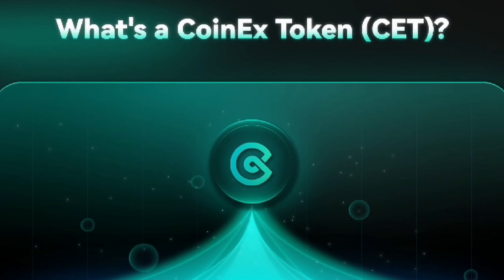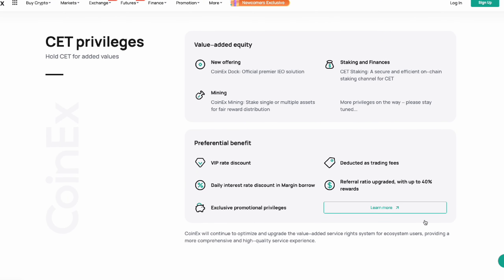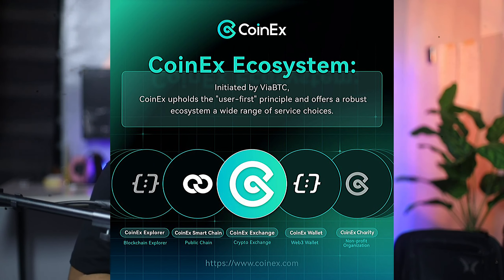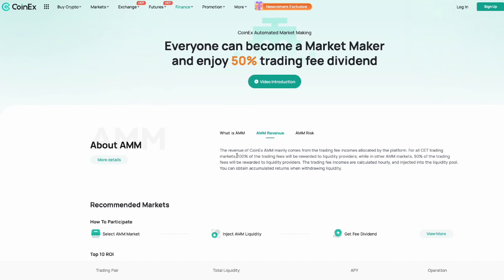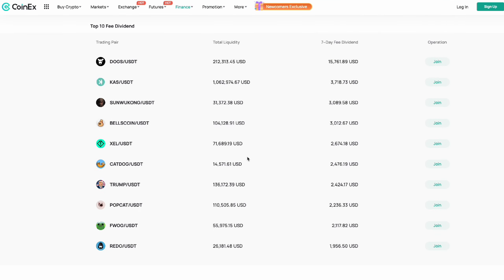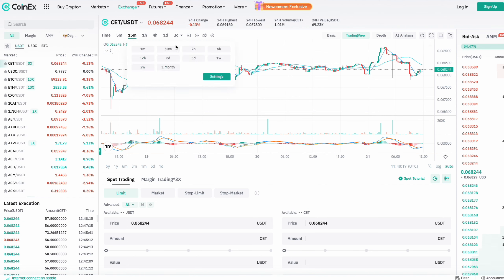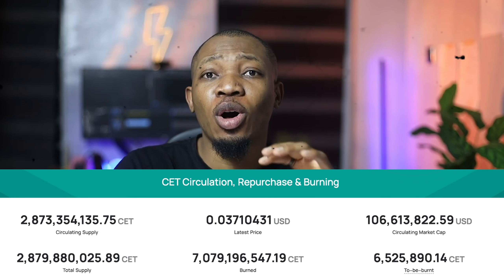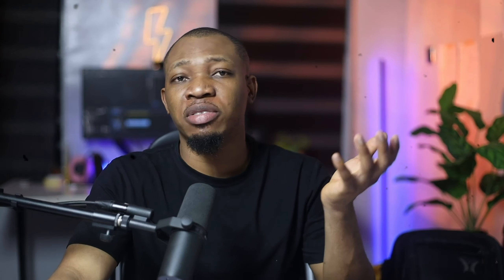CEX Token Undervalued? BIG Crypto Opportunity Coming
Having trouble accessing websites, make money apps or thinking of how to secure yourself online?

Read Up My Blog Articles